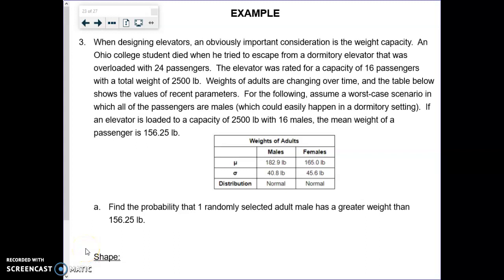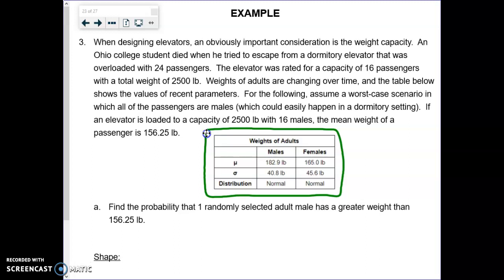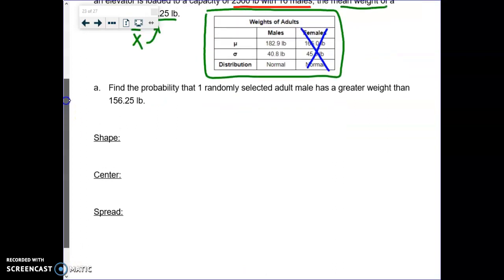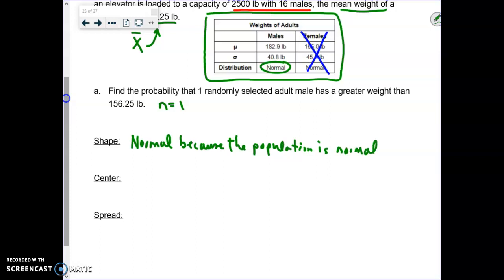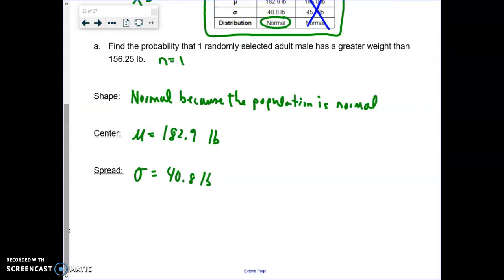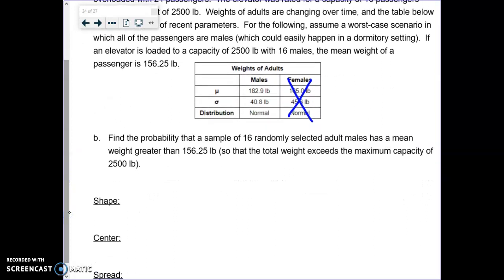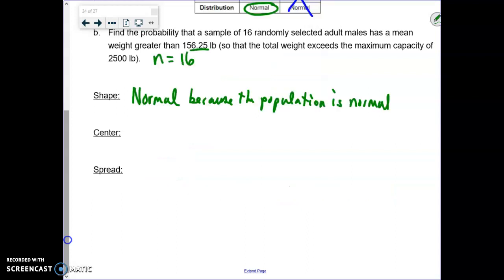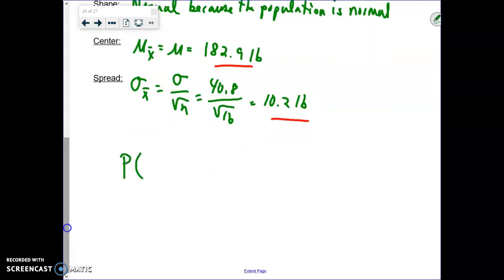LT 9.3 (E9) - Student Examples 3a,b